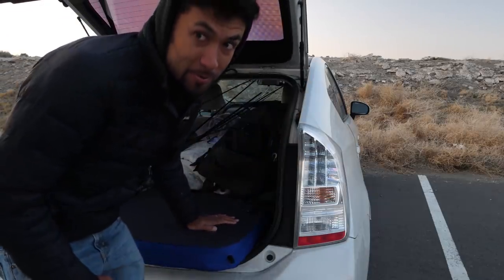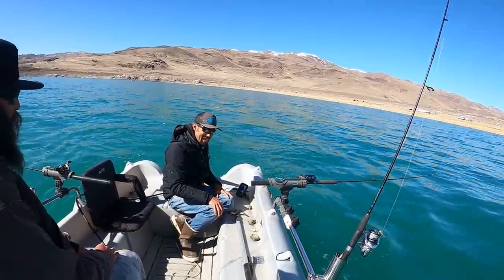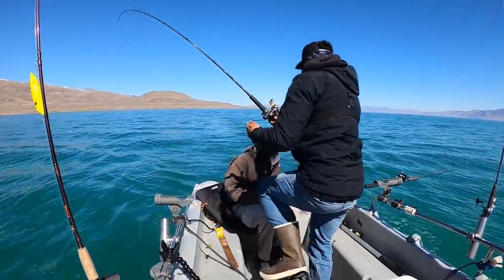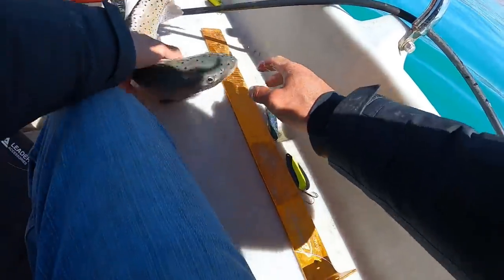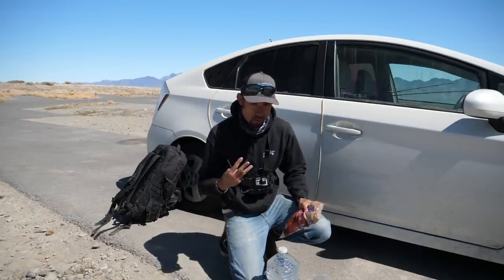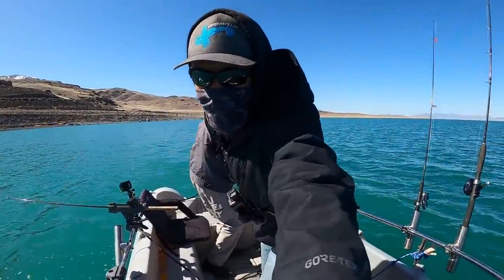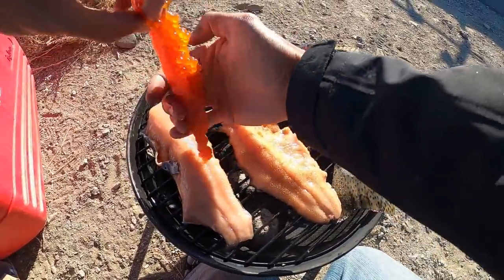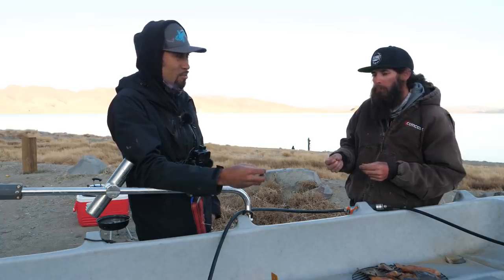Smoked Trout in 6 HOURS! Caught, Brined, Smoked SAME DAY!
Catch and Cook Cutthroat Trout!  Everything done in one day!